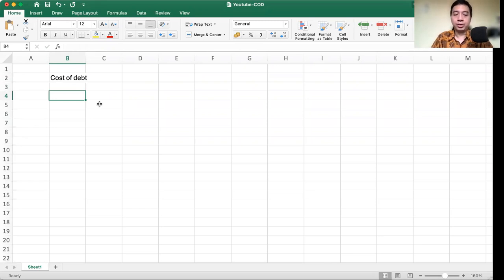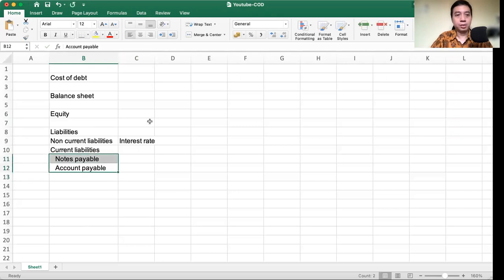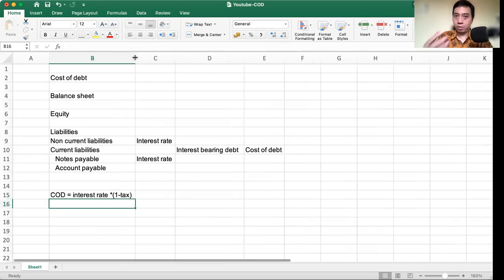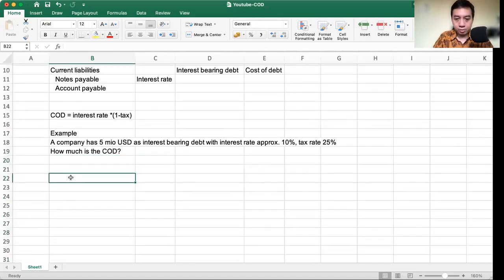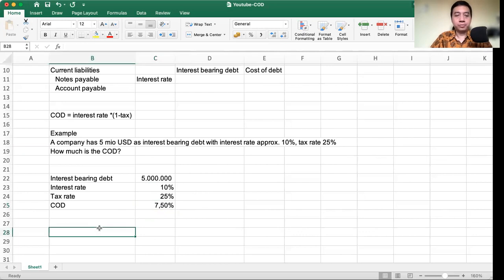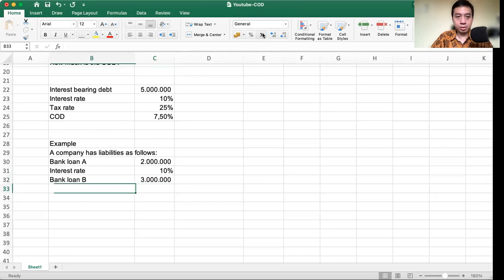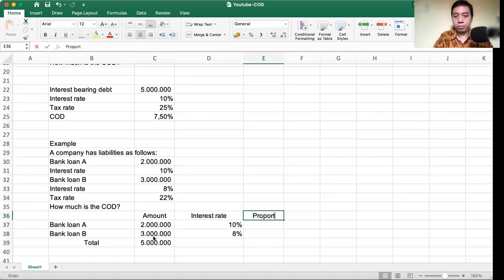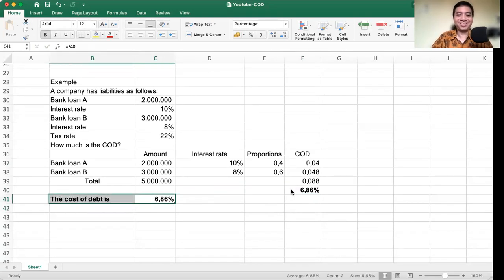Calculating the cost of debt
In this video we'll discuss how to calculate the cost of debt easily